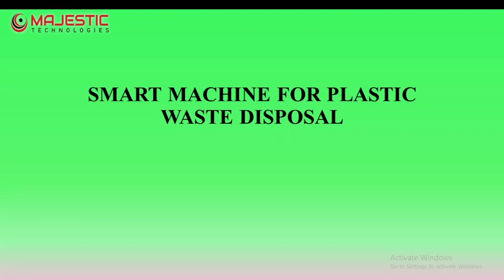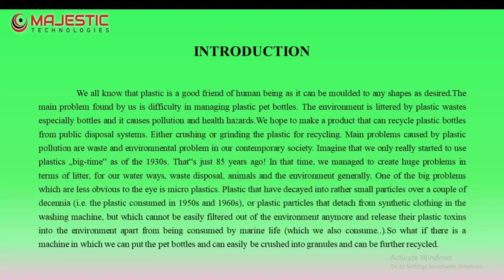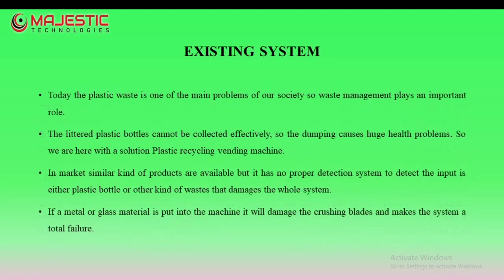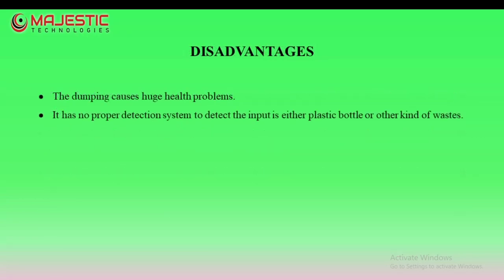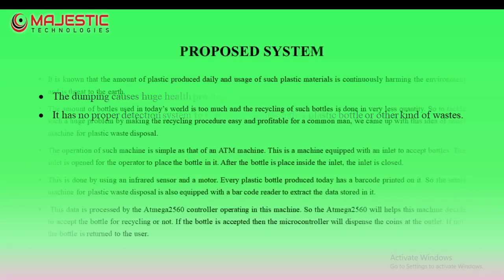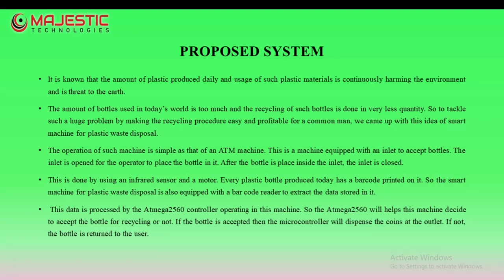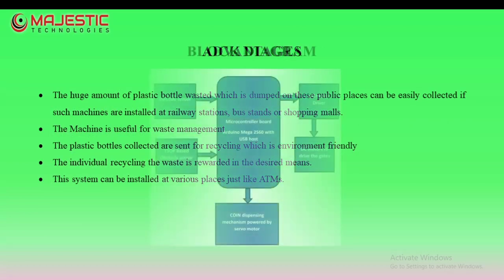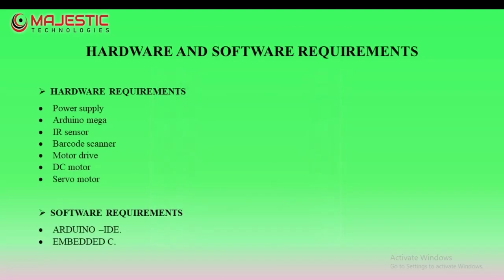SMART MACHINE FOR PLASTIC WASTE DISPOSAL